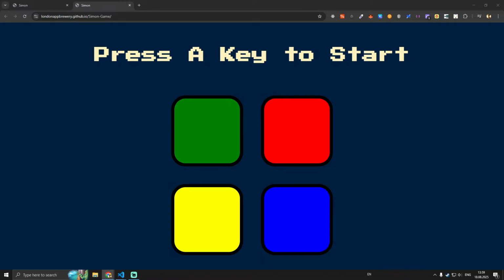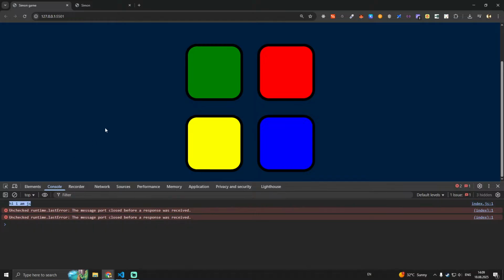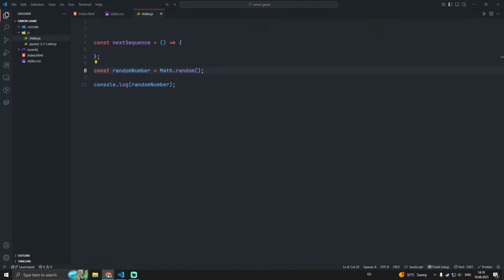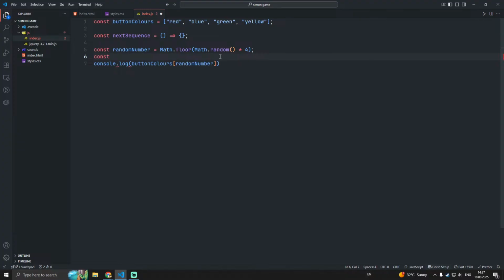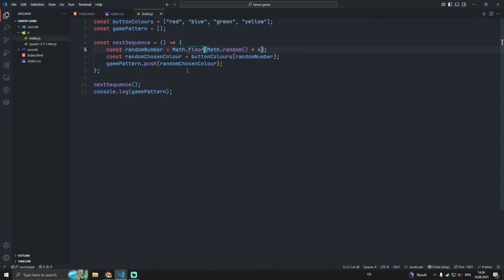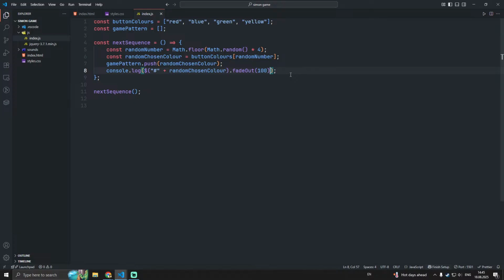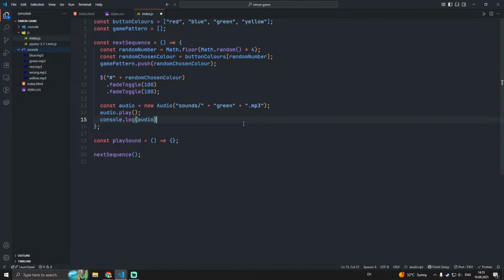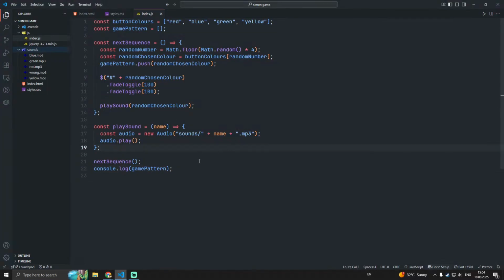jQuery + JavaScript Project for Beginners: Simon Game Tutorial [ Part 1]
🚀 In this video, we’ll build a Simon Game step-by-step using JavaScript and jQuery — perfect for complete beginners who want to learn coding by creating something fun and interactive. 🎮

You’ll learn:
✅ How to set up your project files (HTML, CSS, JS)
✅ Using JavaScript to add logic and functionality
✅ How to use jQuery for animations and sounds
✅ Tips to understand event listeners and user interactions

This tutorial is beginner-friendly, so even if you’re completely new to coding, you can follow along and start building projects today!